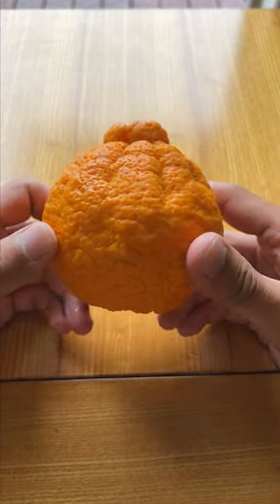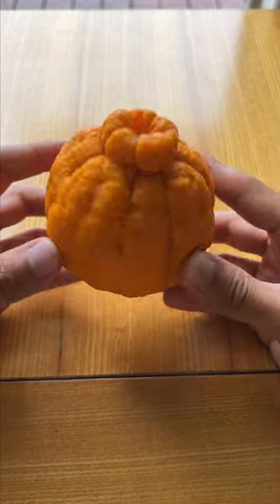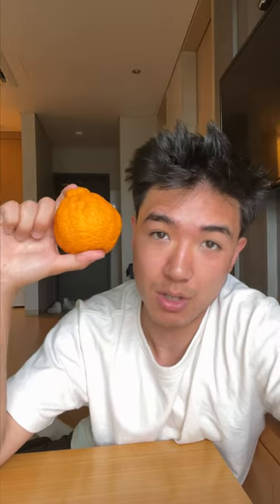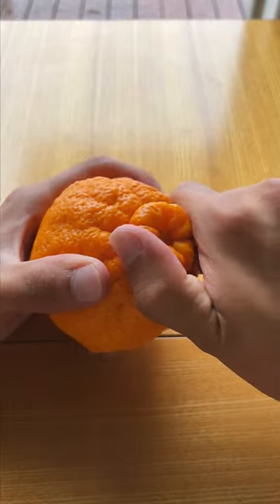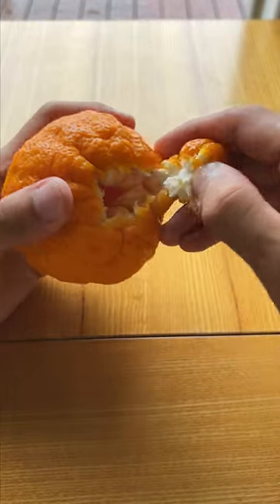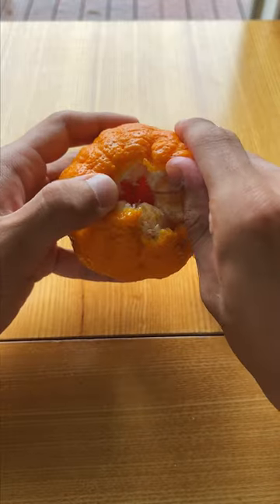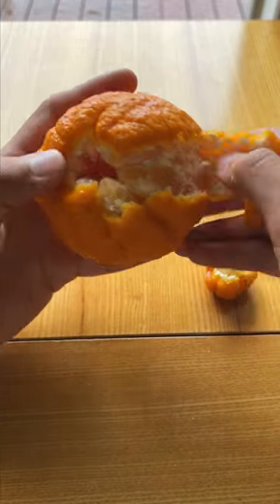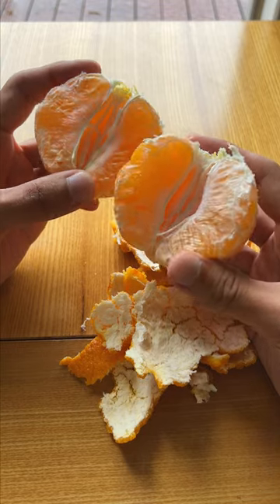Sumo Orange? nah its a hallabong 🍊